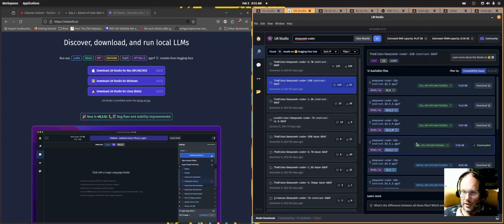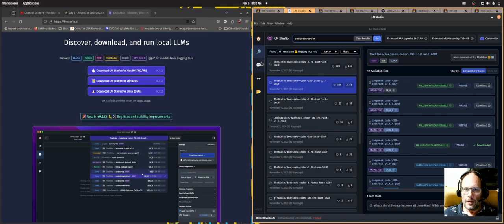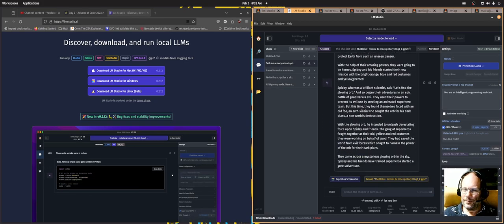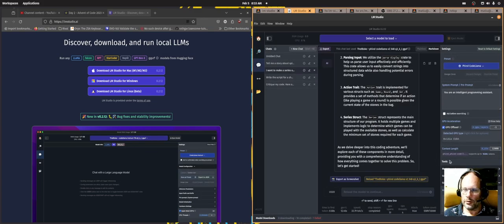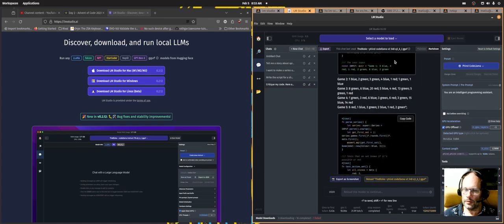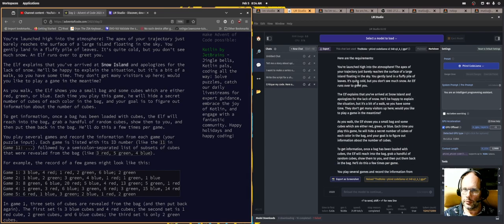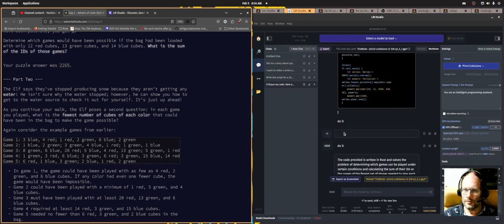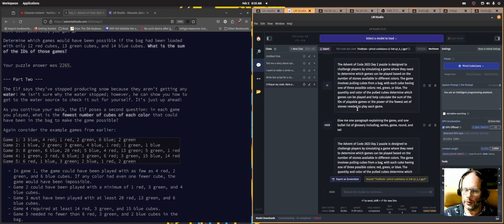lm-studio and rust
How I use lm-studio to help with my rust programming.